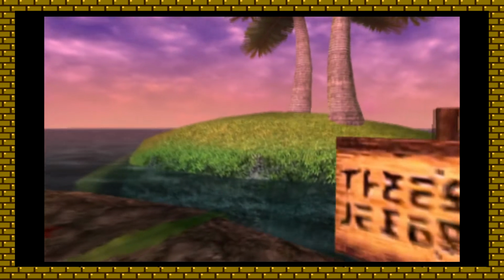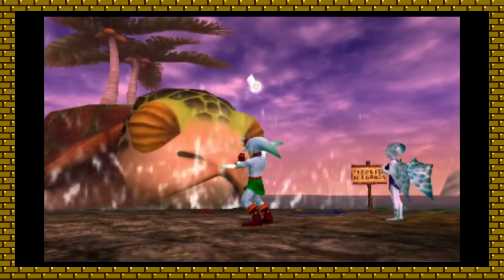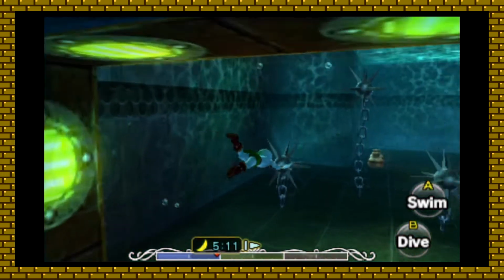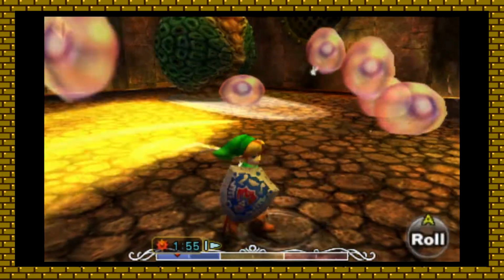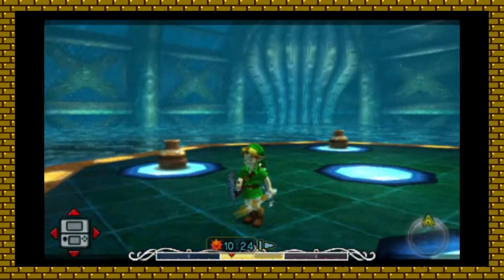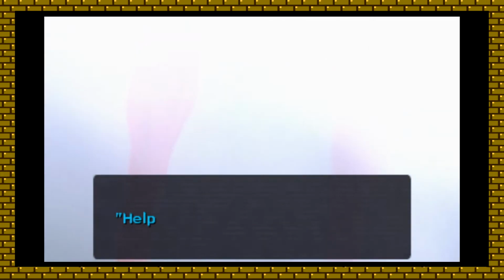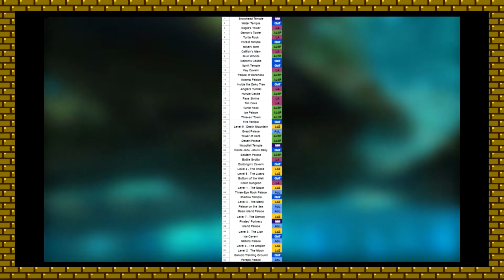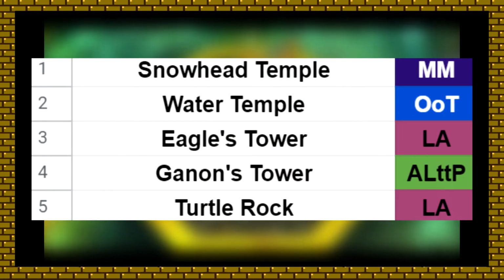Ranking Great Bay Temple | Gooey's Dungeon Dive